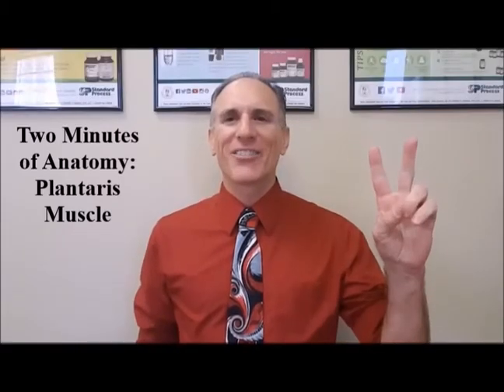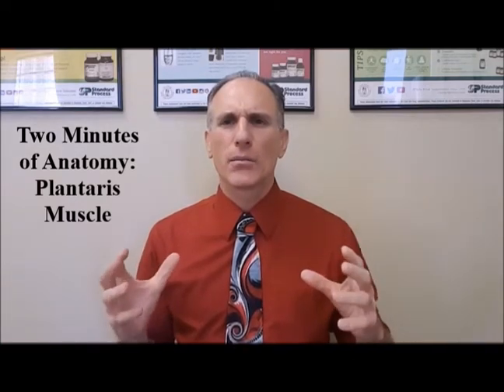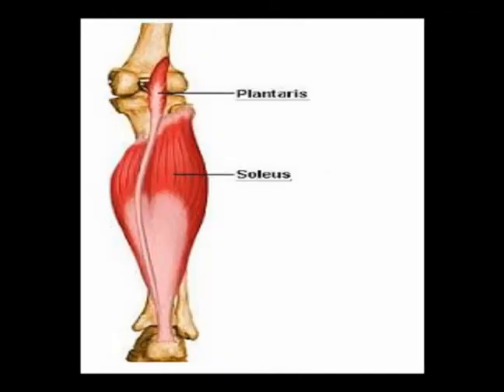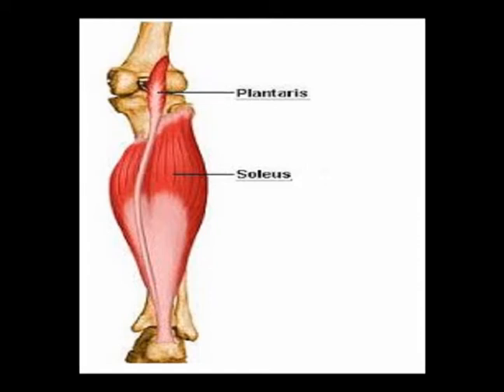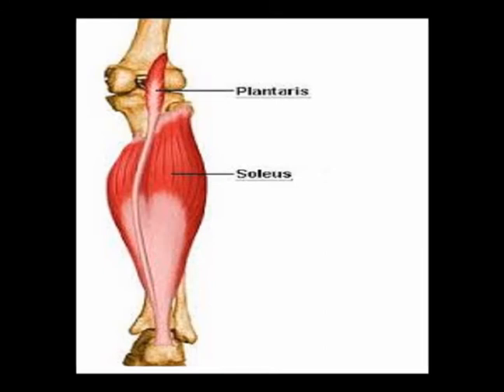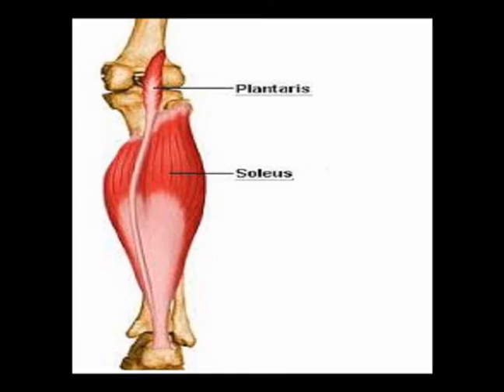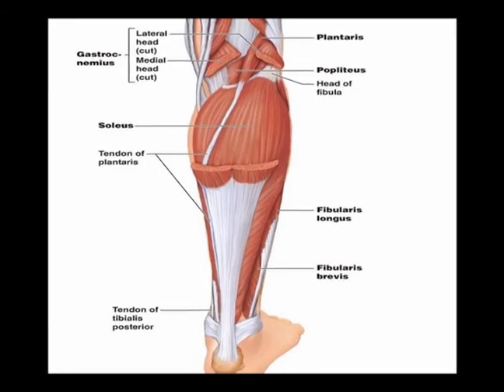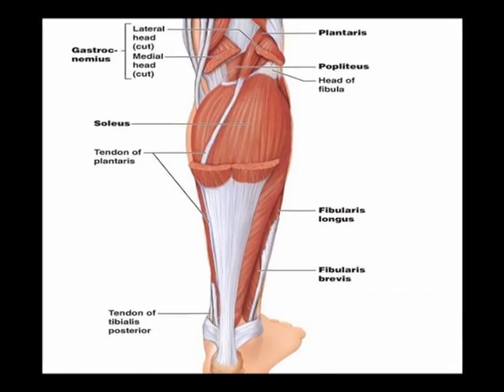Two Minutes of Anatomy: Plantaris Muscle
Plantaris Muscle
Origin: Supracondylar line of femur.
Muscle travels inferior and medial.
Tendon is long and travels between Gastrocnemius and soleus.
Tendon blends with Achilles tendon.
Concentric Action: Ankle plantar flexion and knee flexion.
Innervation: Tibial Nerve L5, S1, S2